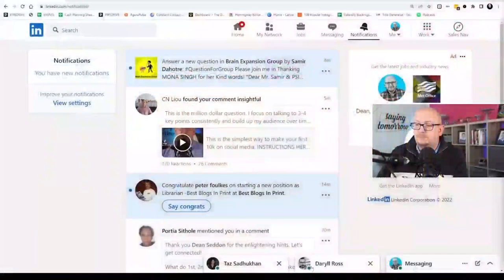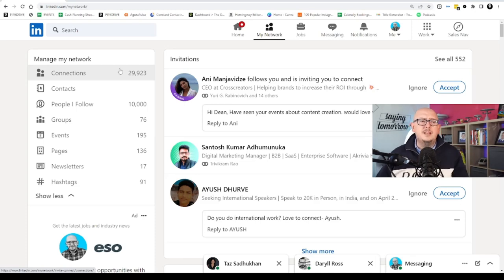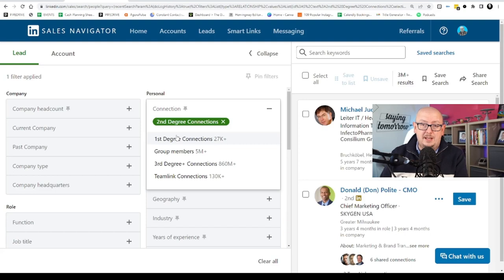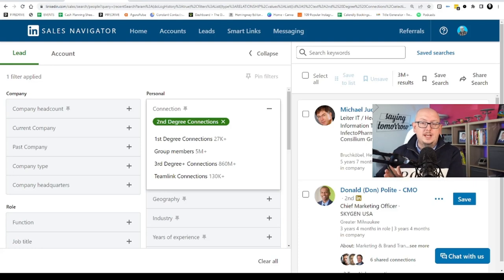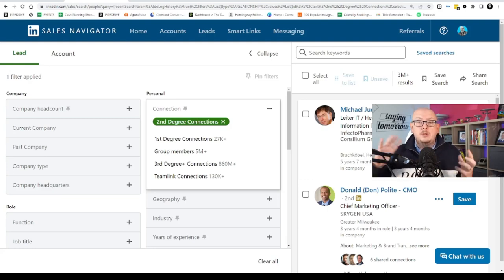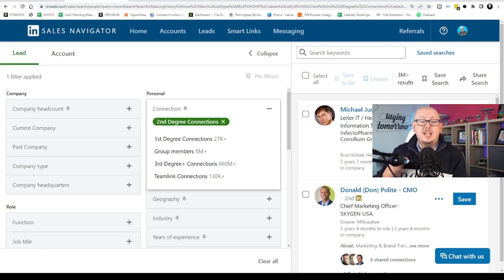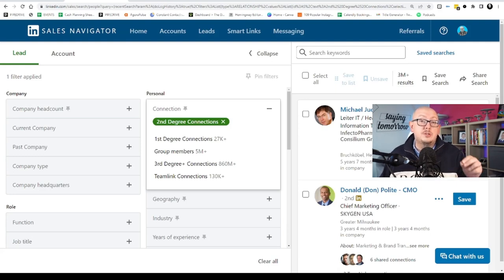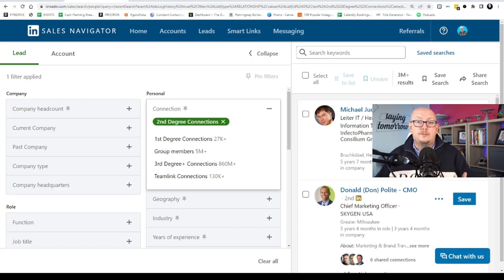What do 1st, 2nd and 3rd connections mean on LinkedIn?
LinkedIn is a great way to connect with other professionals in your field. But what do those 1st, 2nd, and 3rd connection levels mean? In this video, we'll explain what those terms mean and how you can use LinkedIn to your advantage. We'll also show you how to find and connect with other professionals on LinkedIn. So if you're ready to take your business to the next level, this video is for you!

Ready to start getting clients without the hard sell?

Get Clients from Social Media... without Cold Outreach

00:00 Intro
00:40 1st degree connections
01:20 2nd degree connections
02:16 3rd degree connections
02:44 Secret to growing your 1st network fast
04:17 Avoiding getting restricted or banned
05:32 Subscribe for more tips